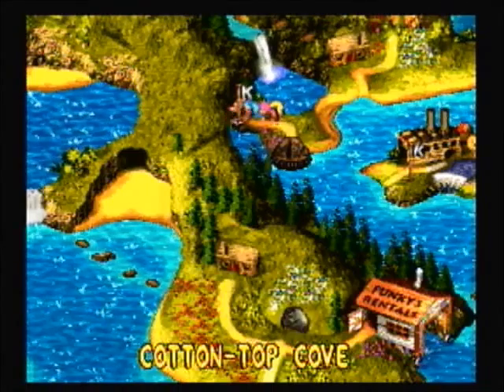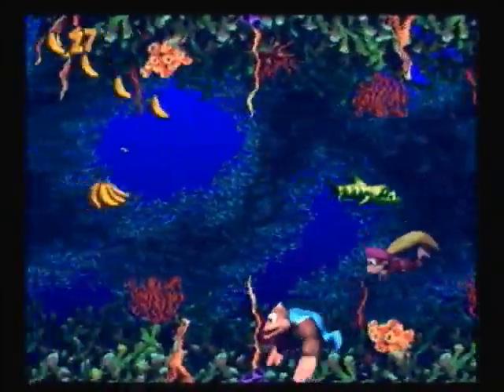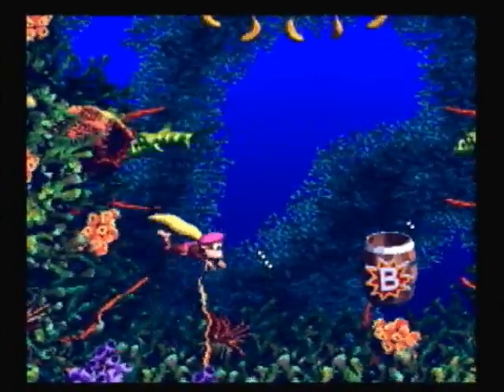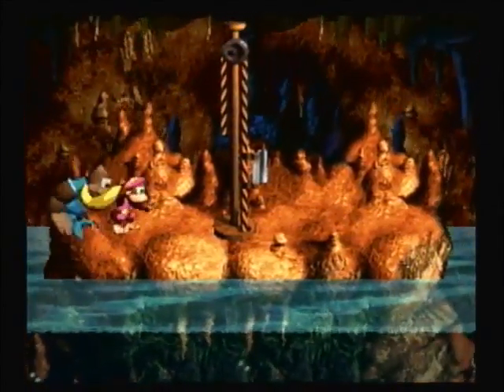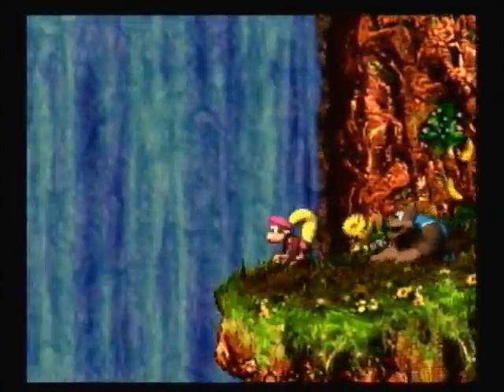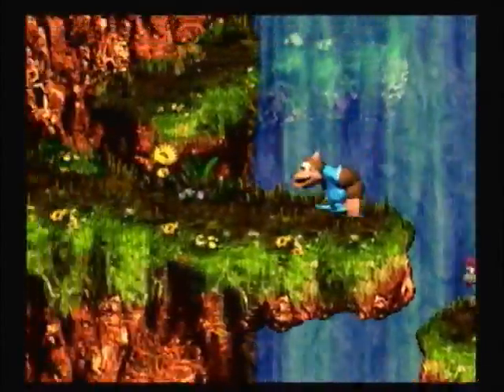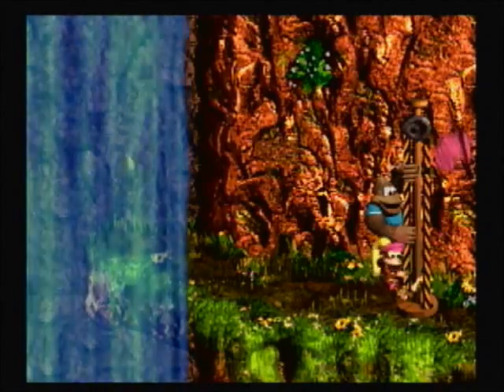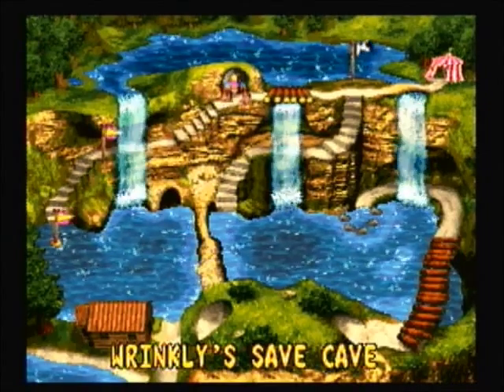Let's Play DKC3 episode 5 Rocket Ship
Time to take on the water level.